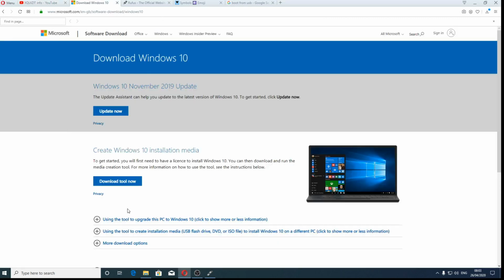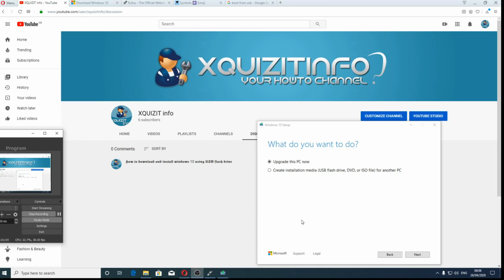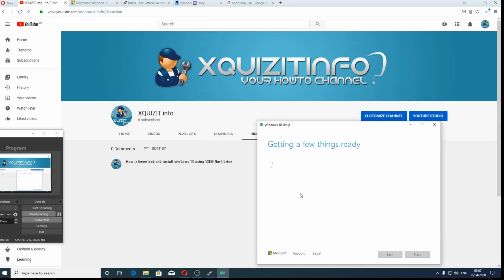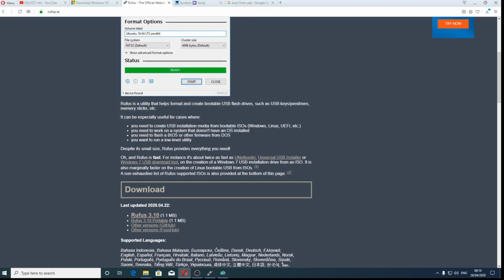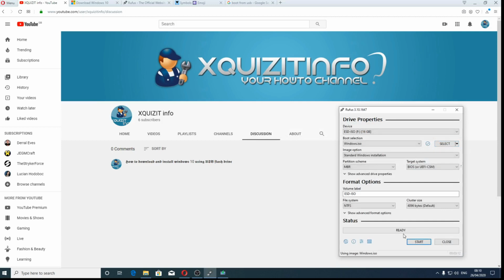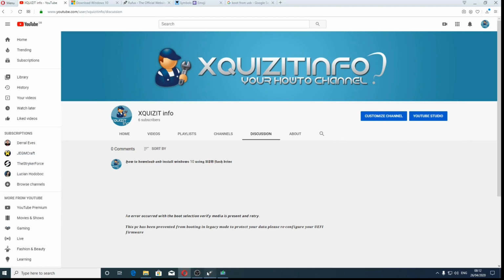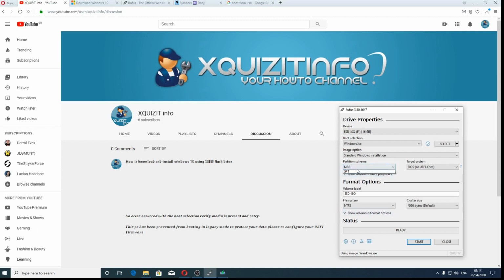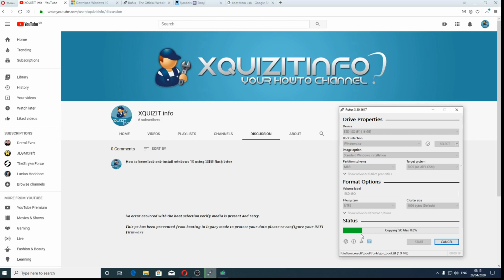How to install Windows 10 from USB Step by step guide with Bios fixed?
How to install Windows 10 from USB Step by step guide with Bios fixed. This guided tutorial will not only help you with above. But will also remove the common error, Reboot and select proper boot device.

This Video Shows You A Complete Step By Step Tutorial On, How to Install   Windows 10 Using USB Flash Drive.

This is a full steps by step guide in a Windows Installation. Starting from formatting, Disk partition, To Create Windows 10 Installation media tool and removing errors such as, reboot and select proper boot device all this can be achieved by your USB via USB Flash Drive.

Please Note:
If you prefer a short version tutorial to simply remove the Bios and BootErrors than, check my video on this XquizitInfo channel
(UEFI Boot - How To Install Windows 10 From USB)